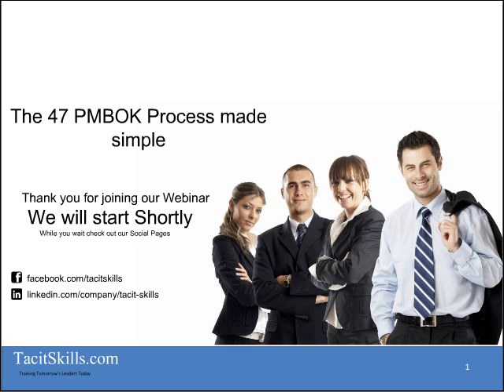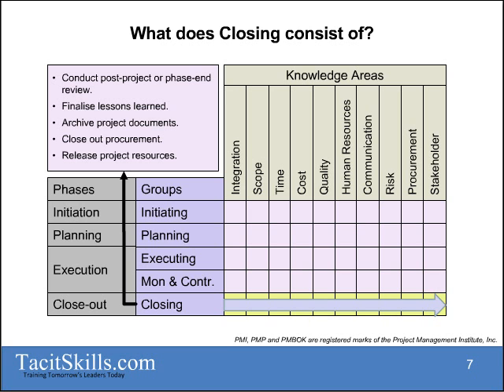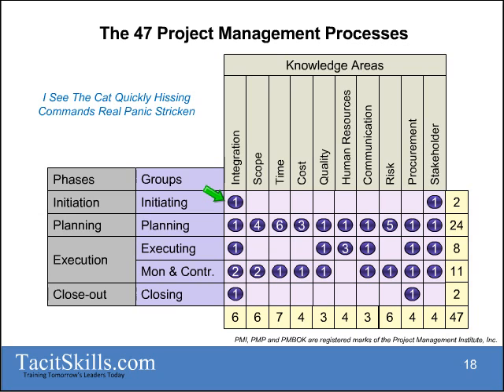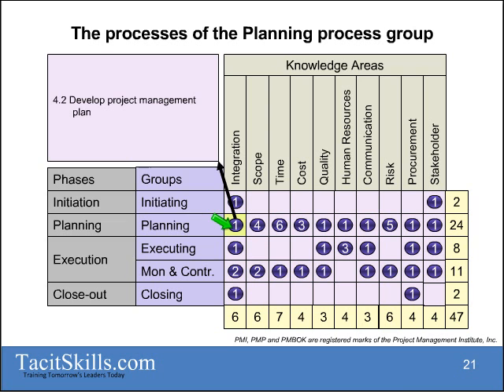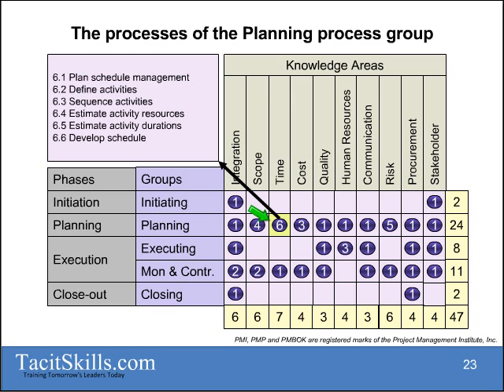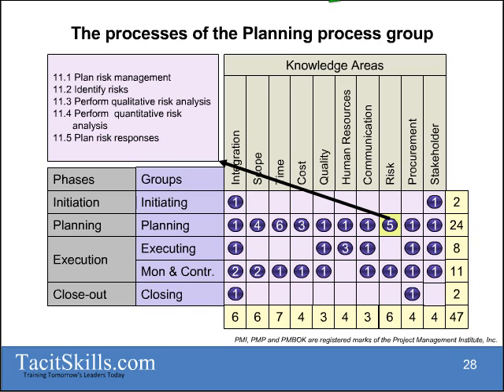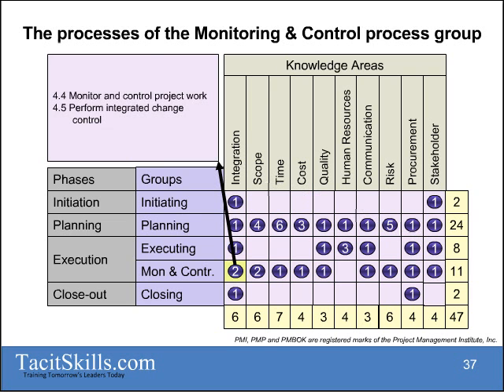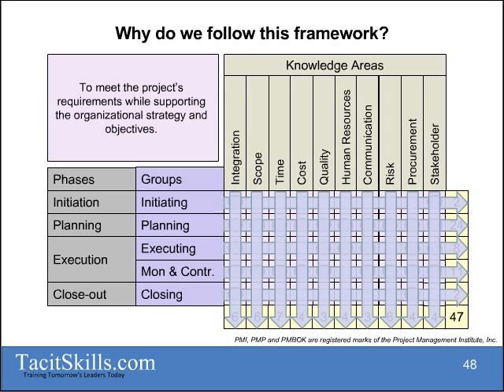The 47 PMBOK Process made simple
Ever wondered what the relationship is between the 47 PMBOKÂ® project management processes on the one hand and the 10 knowledge areas, process groups and project phases on the other hand? The simple answer is that they are all slightly different views of the same 47 processes. No matter what we do as project managers on our projects we will most probably be busy with one or more of the 47 processes. Please bear in mind that these 47 processes are not the alpha and the omega of project management, but can be considered to be good practice on most projects most of the time.

What do the 47 project management processes describe?

What do the 5 project management process groups describe?

What do the project life-cycle phases describe?

What do the 10 knowledge areas describe?

How do they all integrate and interact?